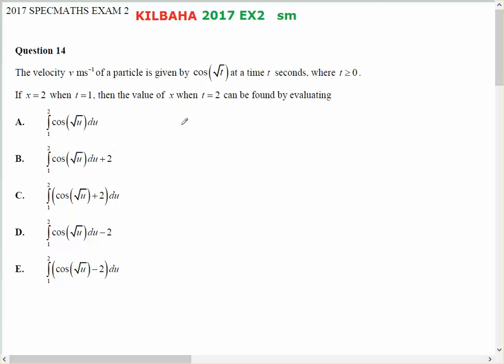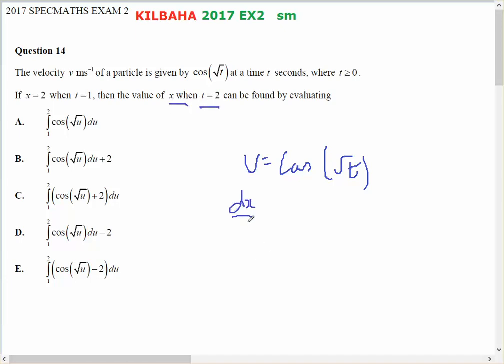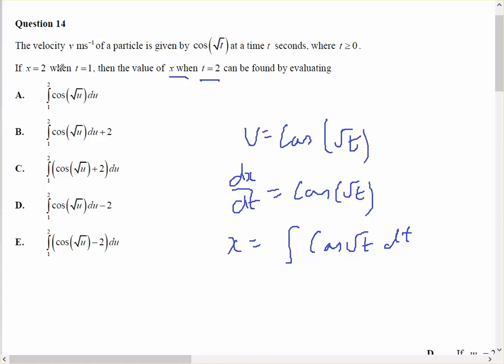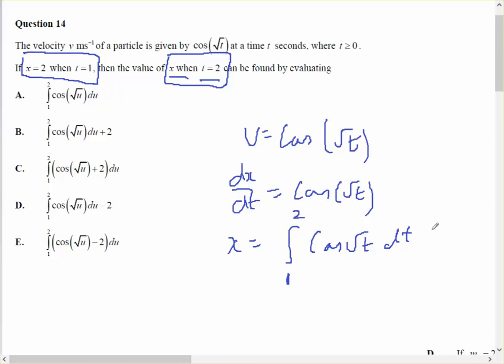sm34 KILBAHA 2107 Ex2 14